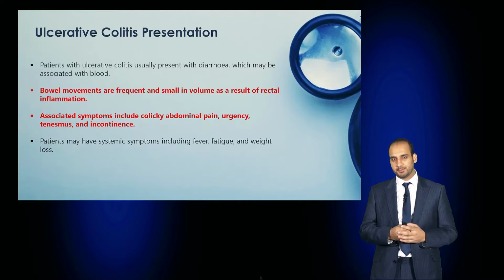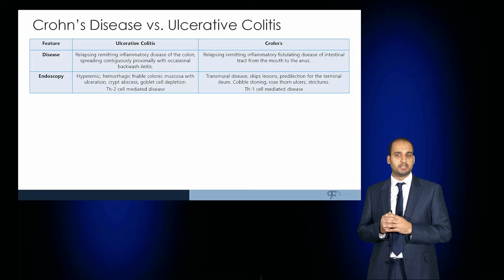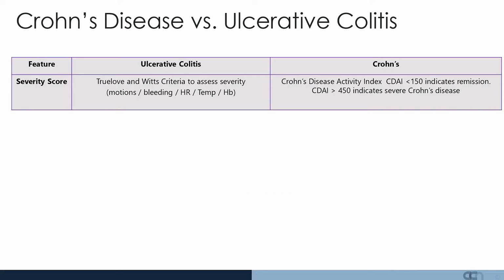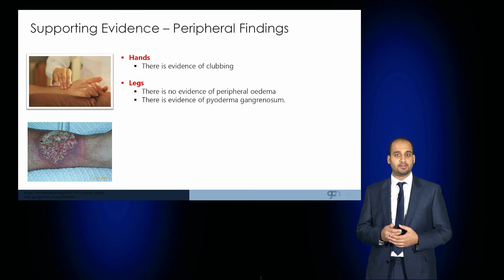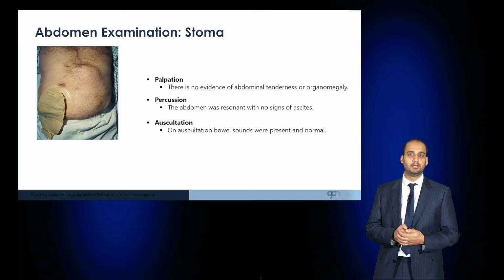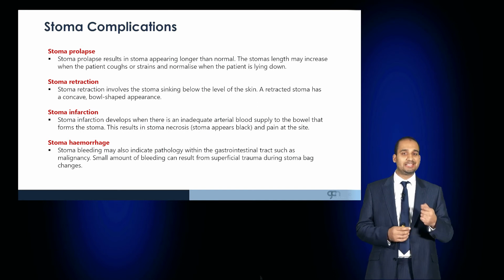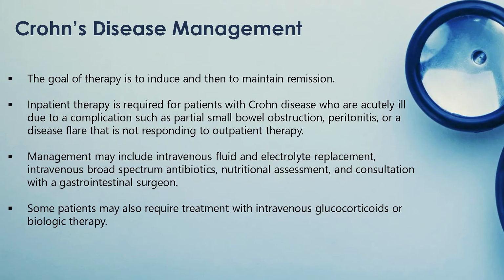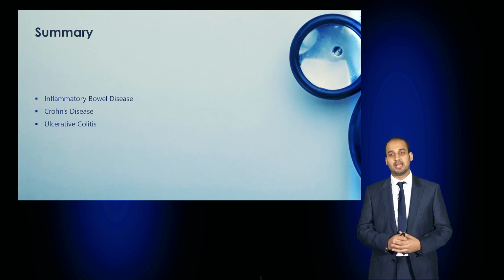Inflammatory Bowel Disease - Abdominal - BEST OSCE Preparation for Medical Student Exams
Understand inflammatory bowel diseases as well as the relevant signs and symptoms
Be able to contrast Crohn’s and Ulcerative colitis
Understand how to assess patients with inflammatory bowel diseases
Learn about the peripheral findings in patients with inflammatory bowel disease
Appreciate how to investigate patients with Inflammatory Bowel Disease
Crohn’s Disease Management
Ulcerative colitis management